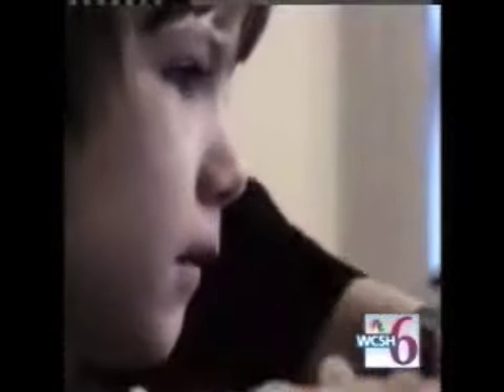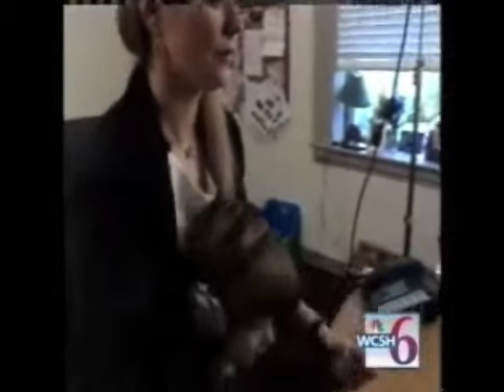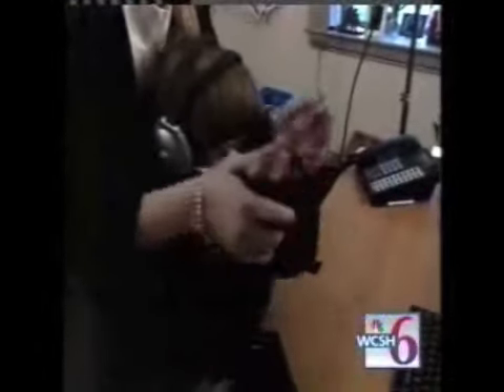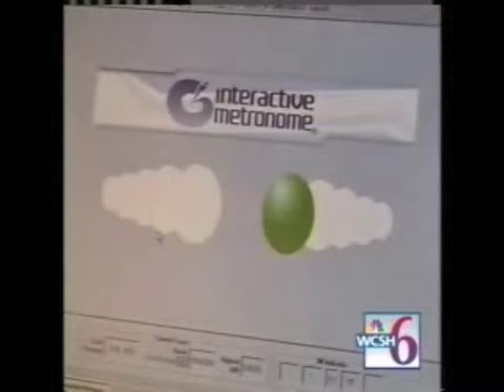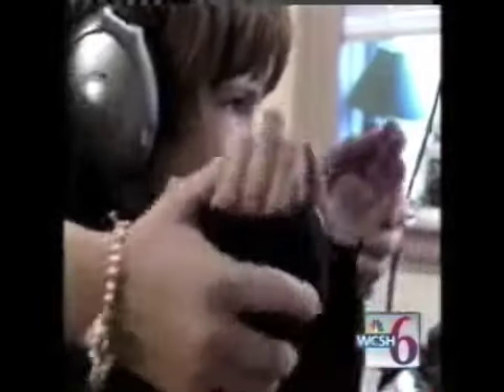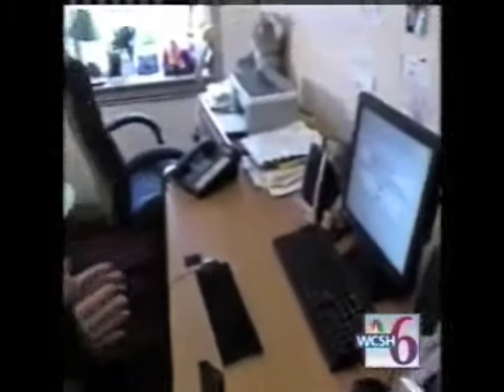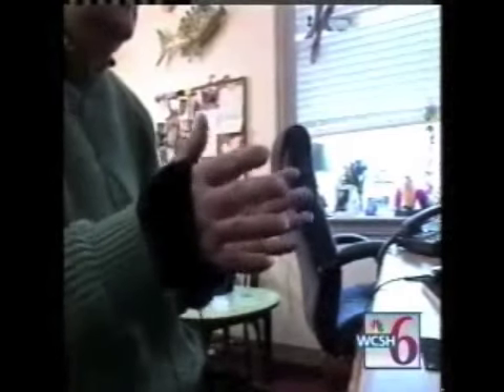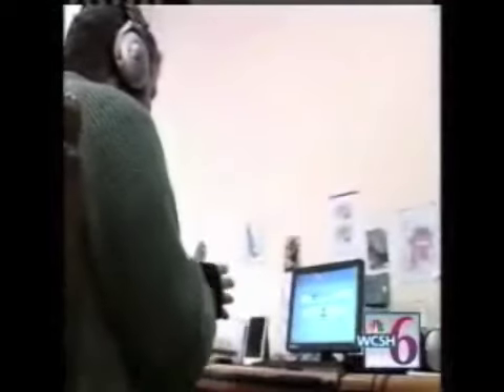Speech and Language Therapy for Stuttering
| Interactive Metronome (IM) is used for children and adults who suffer with stuttering. IM creates rapid results in treatment of speech disorders in combination with traditional speech therapy.

IM-Home is the at-home reach of the Interactive Metronome. Both Interactive Metronome & IM-Home are the only brain fitness programs that promotes brain health and incorporates movement and coordination activities for a complete brain and body workout. Thousands of children and adults have benefited from the going through the training. It's convenient, affordable and proven to get results. Learn how IM-Home can help you or a loved one.

Stuttering
Speech Therapy
Stuttering treatment
Speech disorders
Brain Fitness